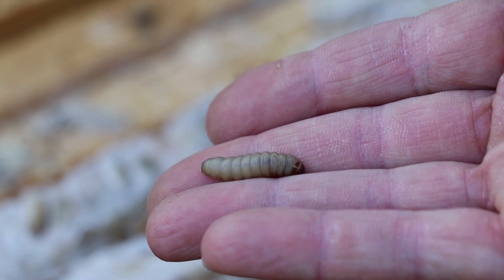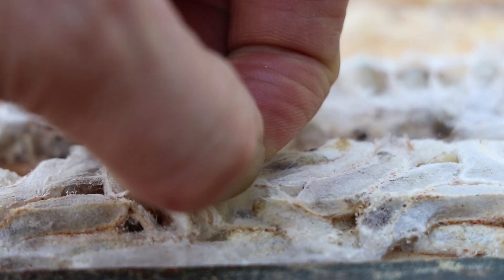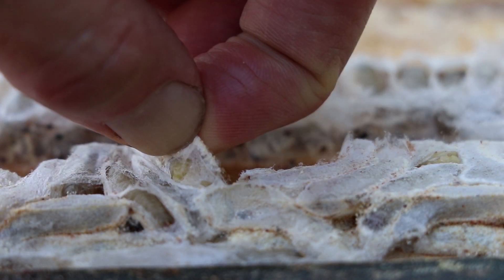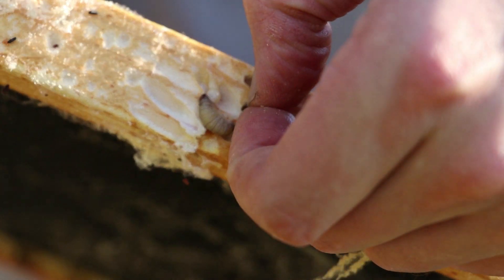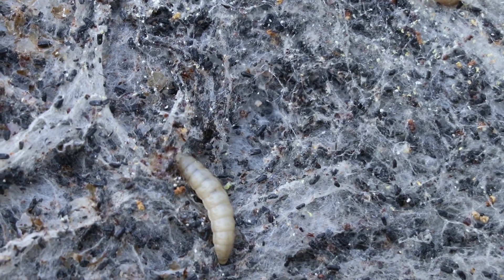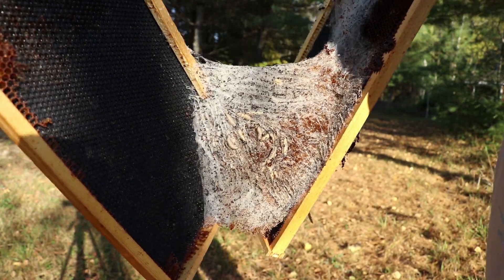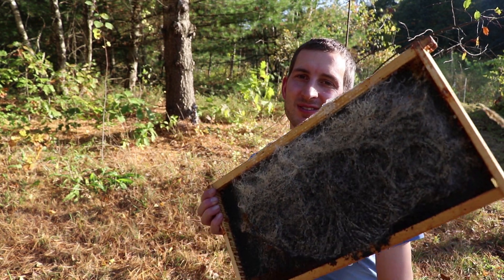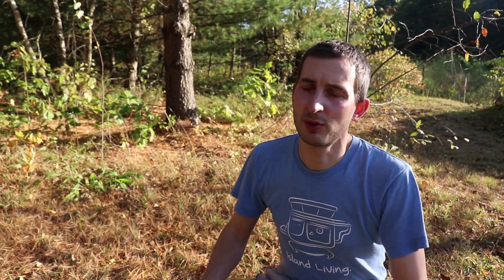Wax Moths 101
Wax moths are a nuisance pest of beekeepers. If you have strong hives and don't leave your empty used equipment outside then you probably won't have much of a problem with them.  Light and cold are their enemies for organic control and treatment.  This video shows the larvae and what sort of damage they are capable of.